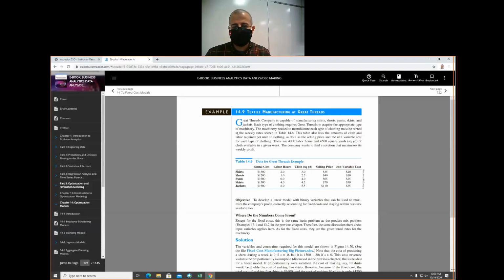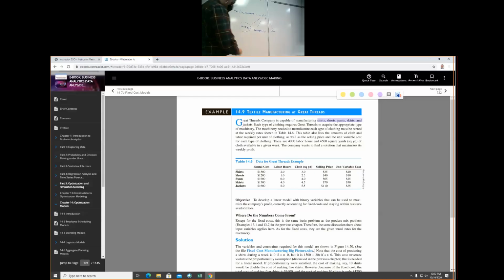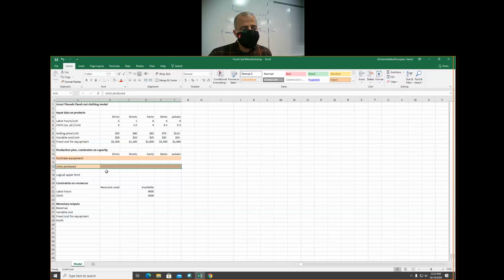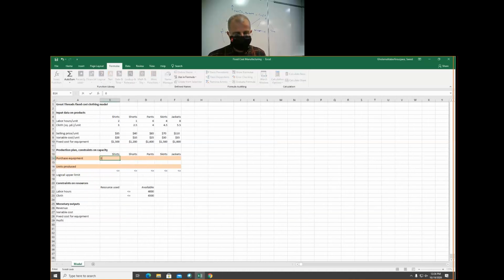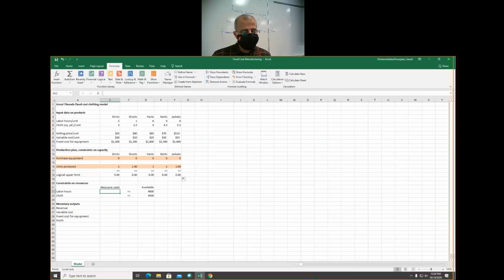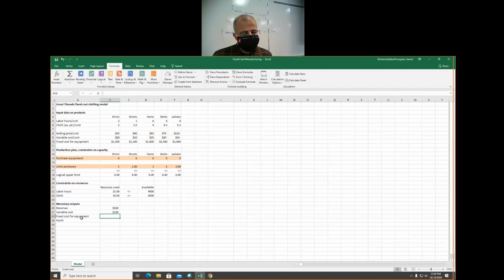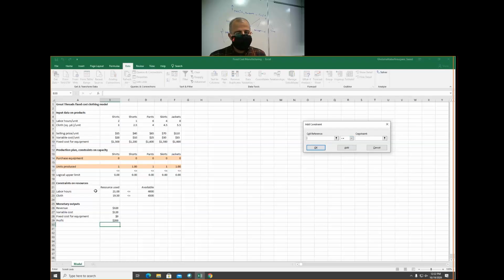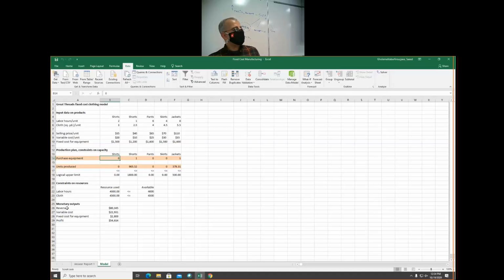Advanced Optimization Analysis in Excel | Solver & Manufacturing Profit Case Study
In this video, we take a deep dive into advanced spreadsheet optimization using Linear Programming (LP) in Excel. Learn how to build and analyze complex models, perform sensitivity analysis, and use tools like Solver and SolverTable to make data-driven decisions.

🔍 Key Topics Covered:

✔ Core Concepts of LP

Decision Variables, Objective Function, and Constraints
Feasible Region, Optimal Solution, and Infeasibility
Proportionality, Additivity, and Divisibility in LP models
✔ Sensitivity Analysis

Using Solver’s Sensitivity Report to analyze:
Objective coefficients
Right-hand side (RHS) constraints
Reduced Costs and Shadow Prices
Understanding allowable increases/decreases and their implications

✔ SolverTable Add-in
Performing what-if analysis on any input variable
Creating two-way data tables to visualize changes in optimal solutions
More flexible and intuitive than Solver’s built-in sensitivity tools

✔ Case Study: Maximizing Manufacturing Profit
📌 Scenario: To develop a linear model with binary variables that can be used to maximize the company’s profit, correctly accounting for fixed costs and staying within resource availabilities.

📈 Why Watch?

Reference: Business Analytics
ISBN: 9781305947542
Author: Albright/Winston
Published by: Cengage